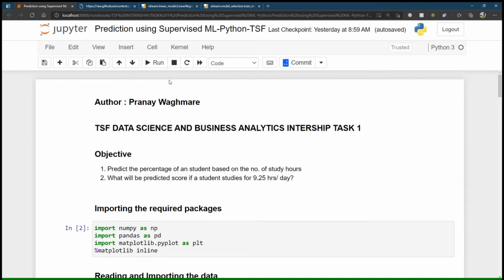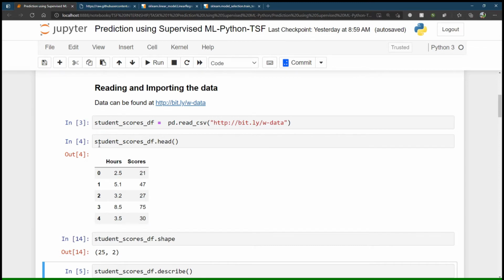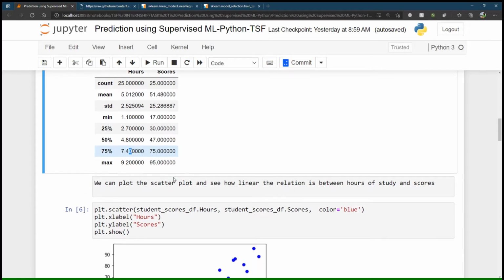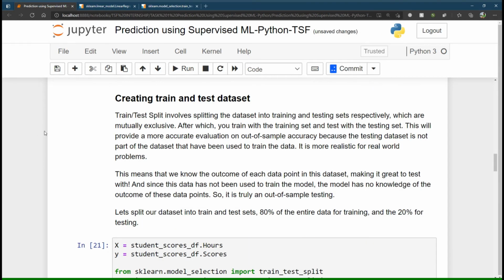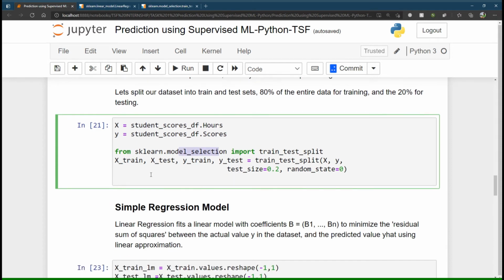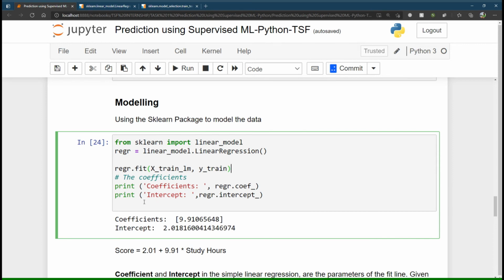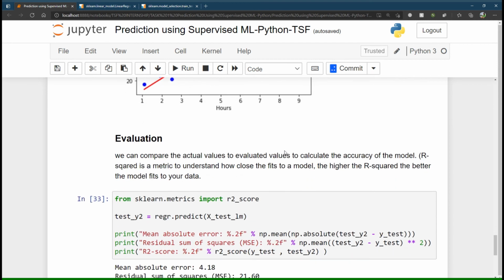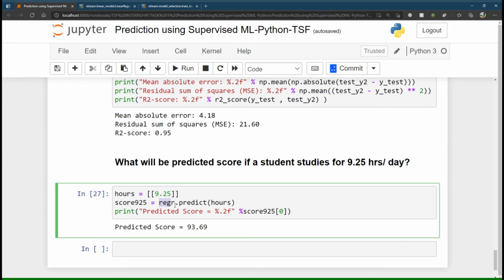Linear Regression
Simple Linear Regression With scikit-learn.
Task-1 as part of Data Science and Business Analytics internship at The Sparks Foundation
Task-1 :- " Prediction using supervised Machine Learning"
To Predict the percentage of an student based on the no. of study hours.